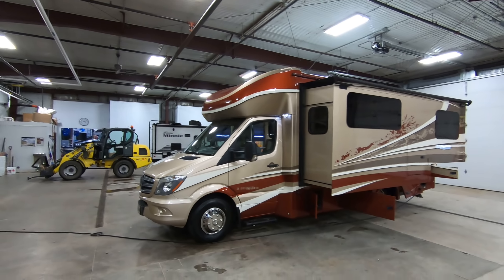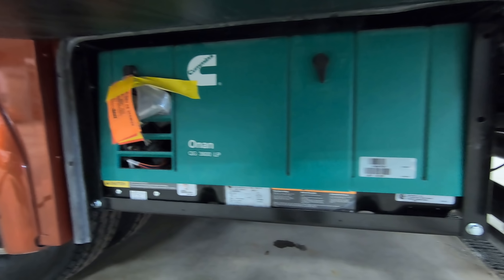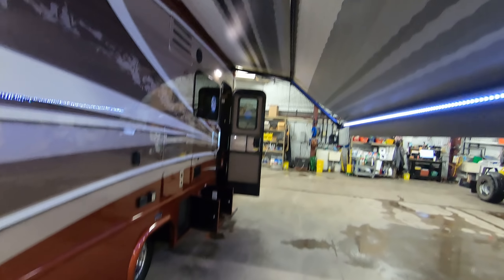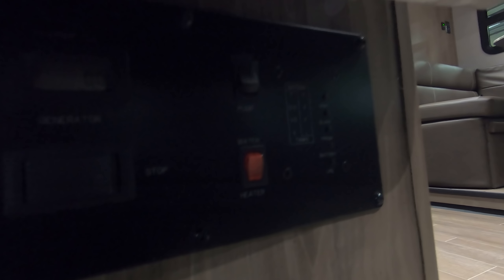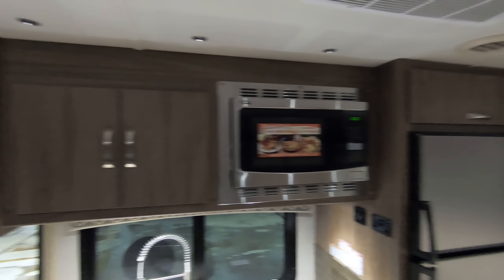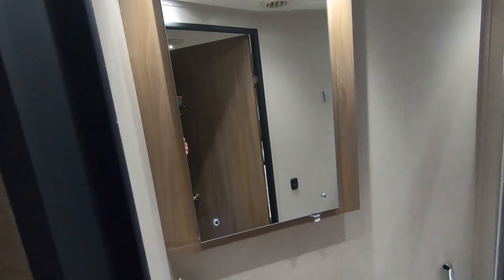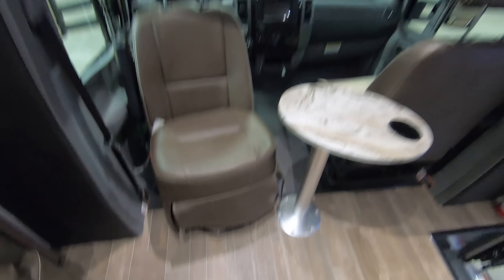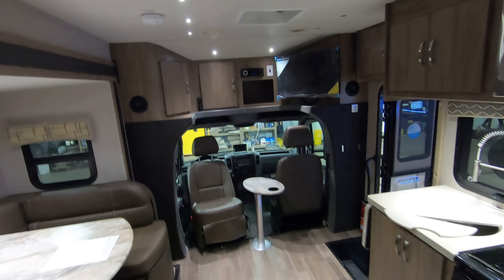2020 Dynamax Isata 3 24FW Full Wall Slide with Mercedes Benz Diesel!